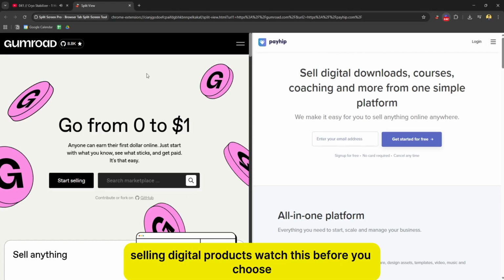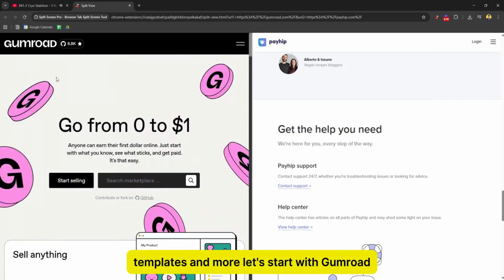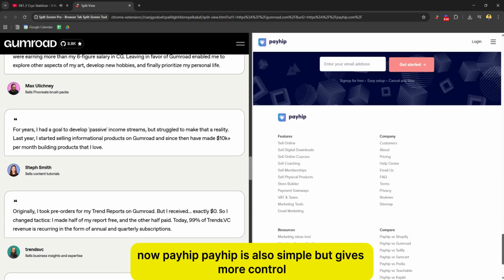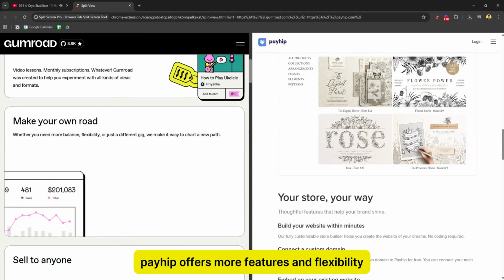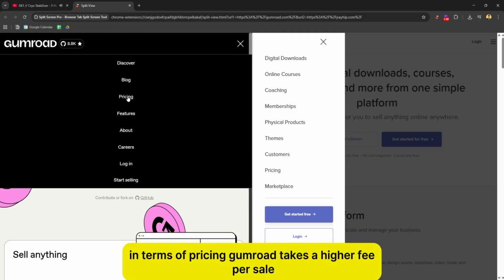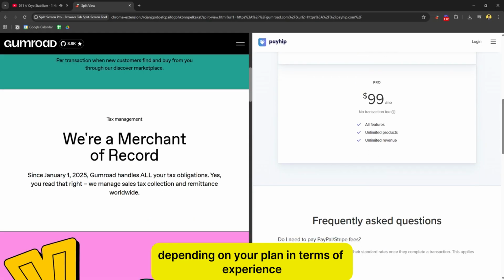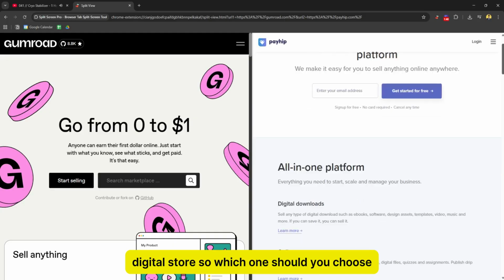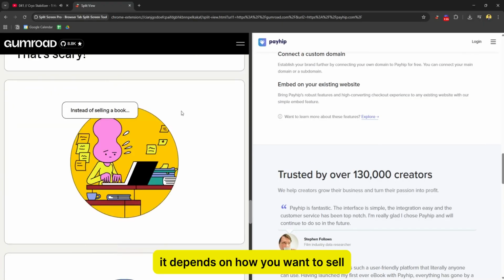Payhip Is Losing to Gumroad—Here's Why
This video offers a detailed comparison of Gumroad and Payhip, two platforms for selling digital products online. We explore how to sell digital products and highlight features beneficial for beginners looking to make money online. Discover which platform best suits your digital product business, allowing you to establish an online business efficiently.